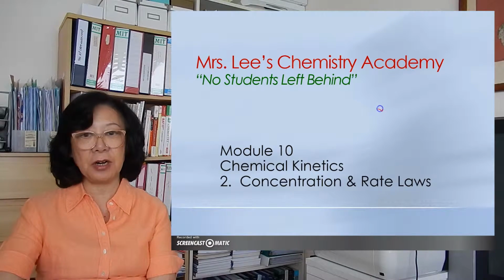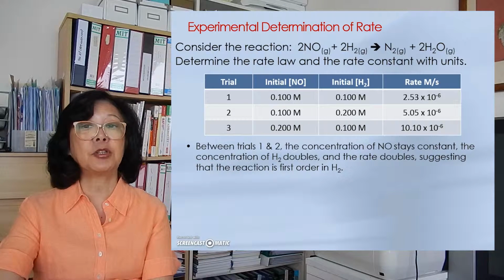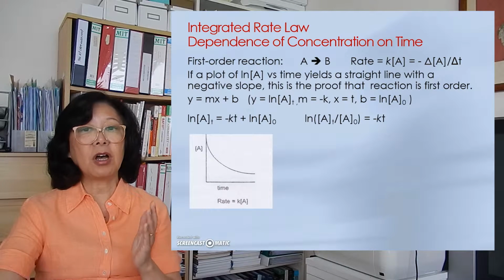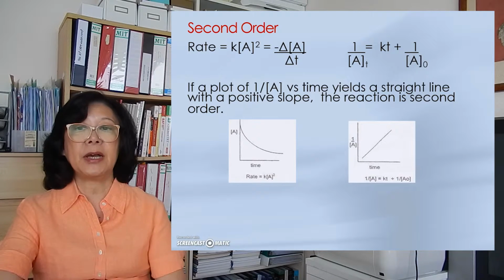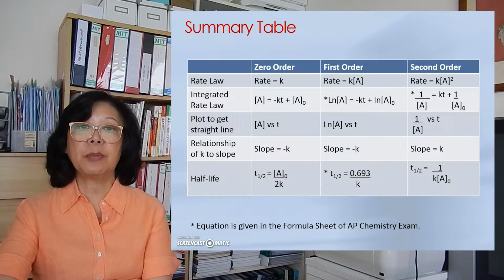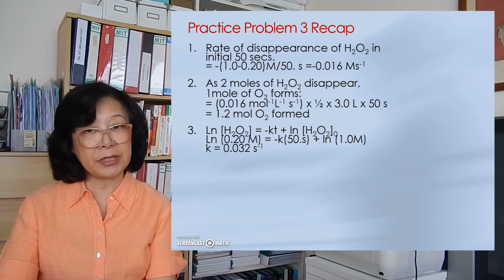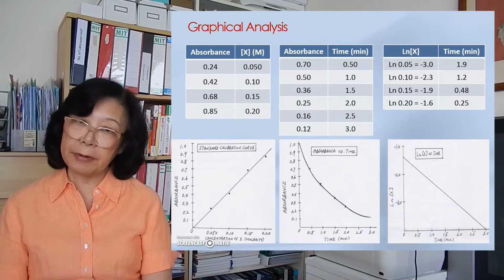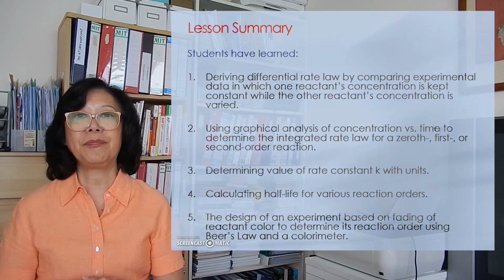MLCA - Module 10 (Part 2) - Kinetics: Concentration & Rate Laws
Module 10 (Part 2) - Kinetics
Concentration & Rate Laws

College board expected learning outcomes:

LO 4.2: The student is able to analyze concentration vs. time data to determine the rate law for a zeroth-, first-, or second-order reaction

LO 4.3: The student is able to connect the half-life of a reaction to the rate constant of a first-order reaction and justify the use of this relation in terms of the reaction being a first-order reaction.